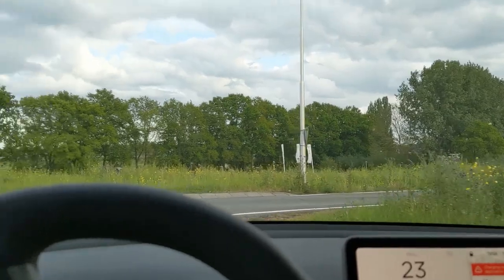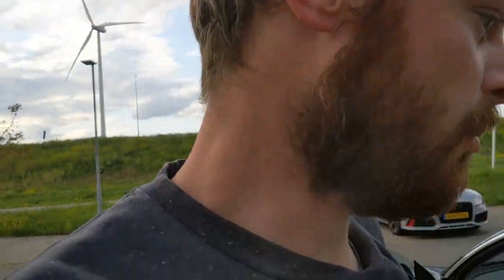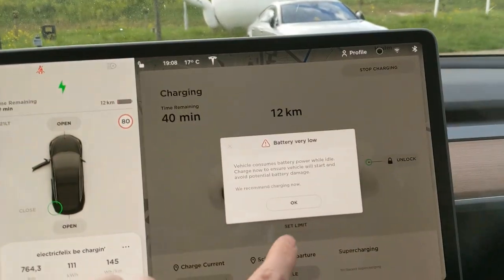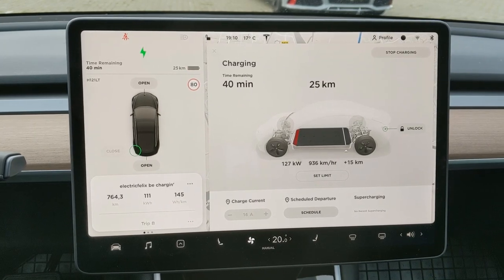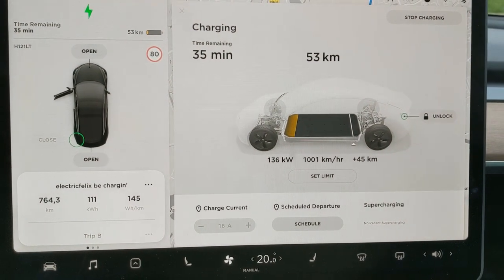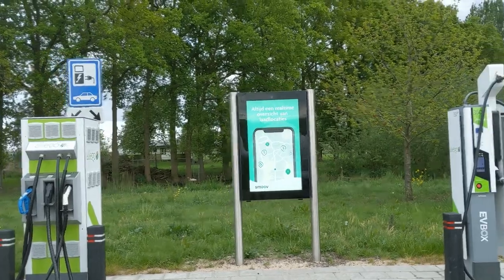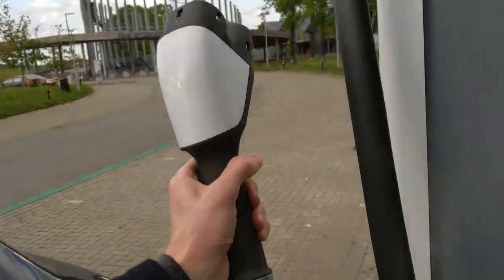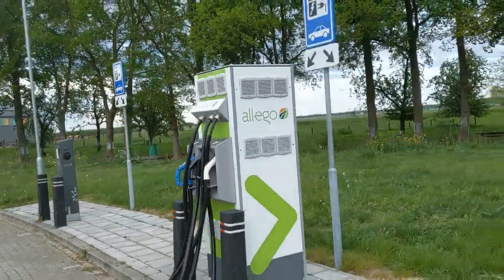electricfelix TourDeChargeNL - Ninth stop: Allego Nieuwegein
Welcome to TourDeChargeNL the first edition, April 2020!

Testing some of the newest, fastest and most redundant HPC facilities in The Netherlands these days!

This is my ninth and almost last stop, after driving the Tesla Model 3 SR+ some days (Thanks UFODRIVE!) from Ionity to Total to Tango to Fastned to Shell Recharge and so on ;-]

I'm very interested to test these EVBox chargers because in France (and Belgium for that matter) during my last trip in February with the Mercedes EQC they didn't prove to be very trustworthy. But I also understand there is a v1 edition and v2 and I have no way of finding out which is which.

The end result is a Tesla/Allego/EVBox combo at 118kW average, not that different from the days before.

I will put up one more video of other High Power Charging facilities in NL today!

Generally speaking right now the cheapest charging card to use at Allego stations would be the eins charging card (32ct/kWh), more information at: